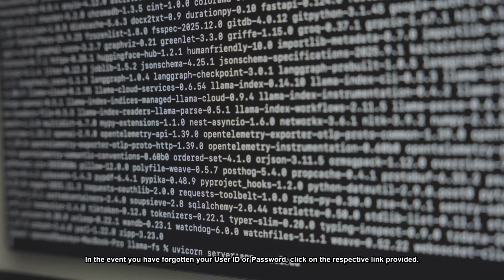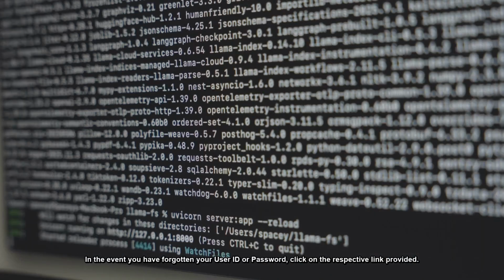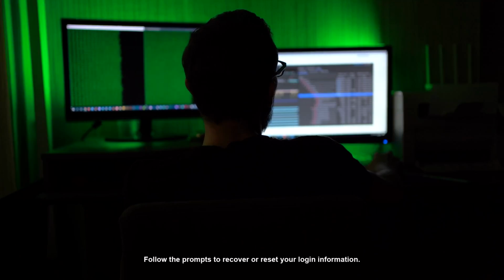How to login to Regions Bank online - Secure Method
In this video, we will guide you through the secure method to login to Regions Bank online. Whether you're accessing your account for the first time or need a refresher, we've got you covered with step-by-step instructions and tips to ensure your online banking experience is safe and efficient.